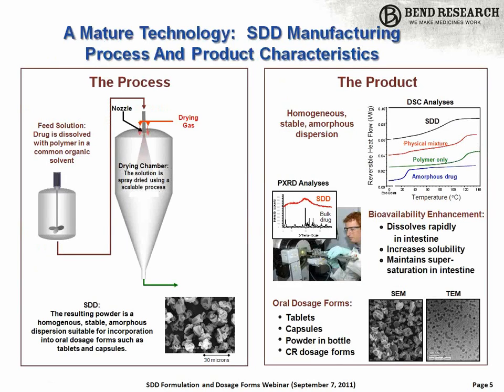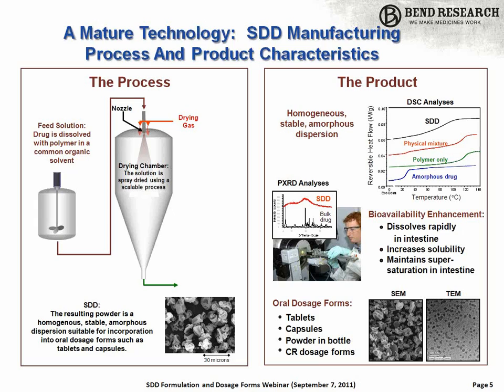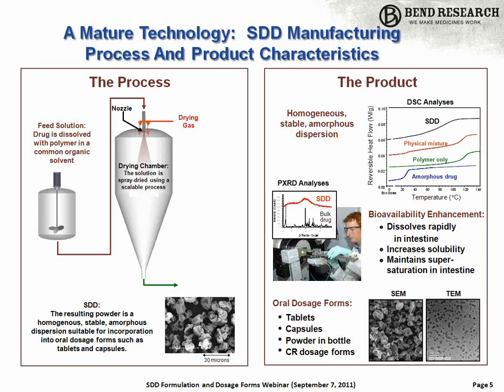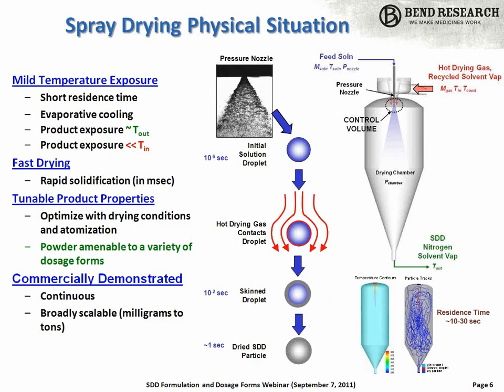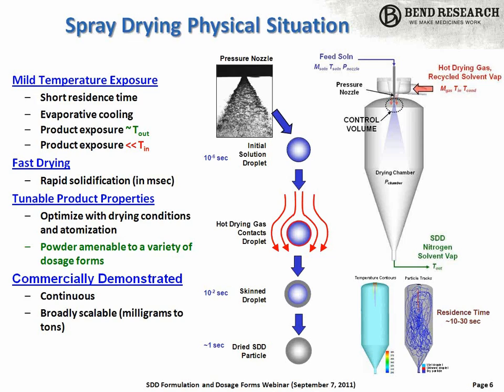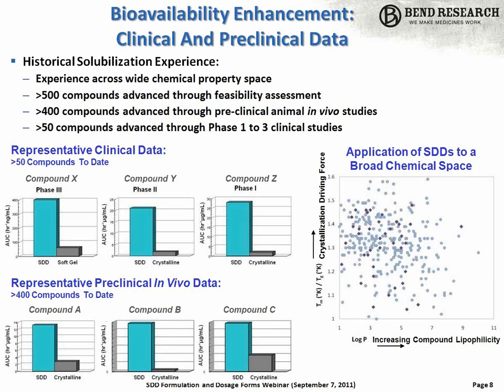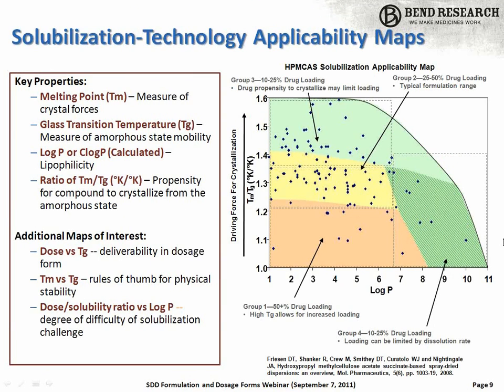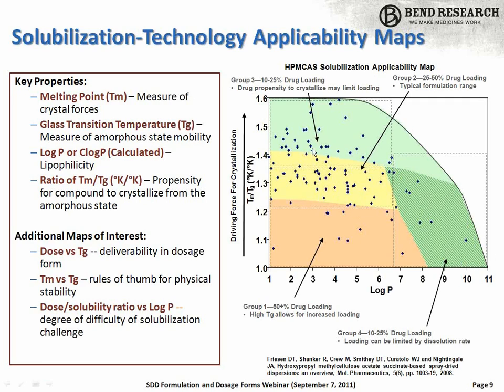Spray Dried Dispersions (SDDs) - Part 1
Describes SDD Manufacturing process and product characteristics, physical situation, scalability, bioavailability enhancement, and technology applicability maps